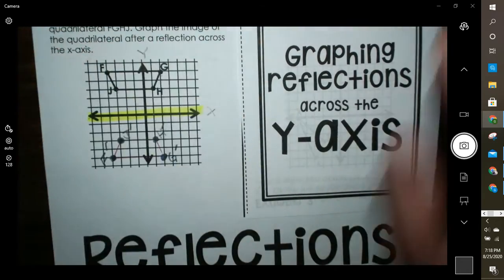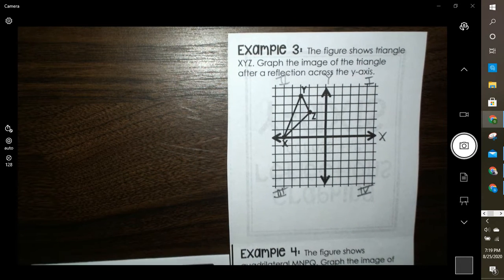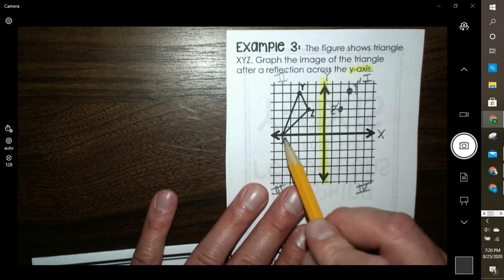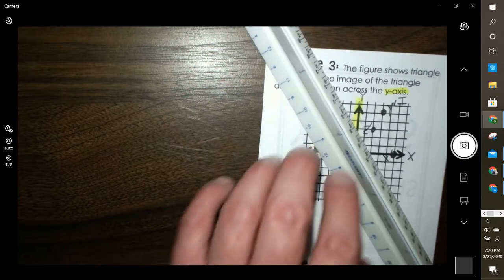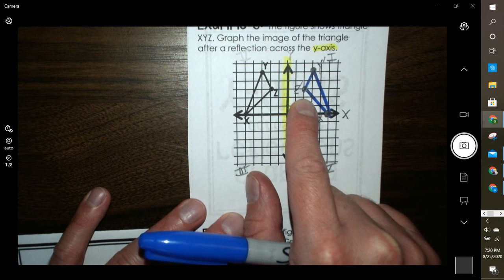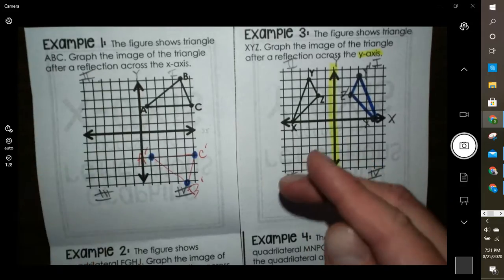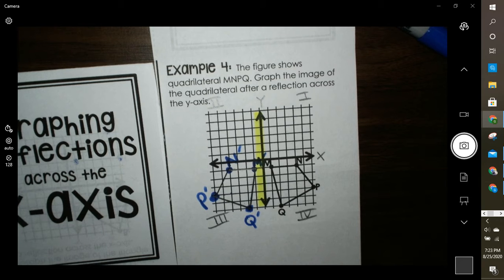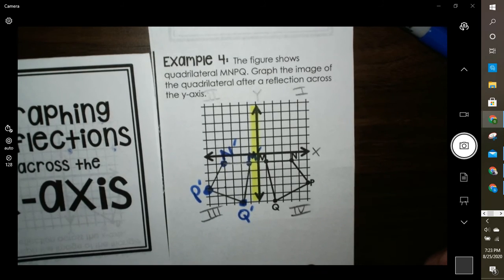Graphing Reflections - Foldable Notes - Part 2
Graphing Reflections across the Y-axis